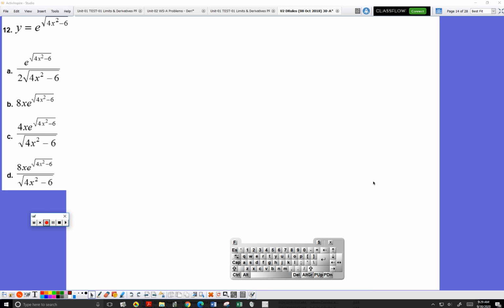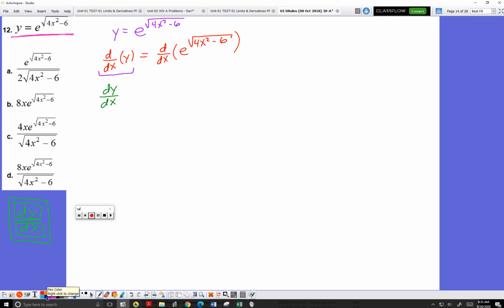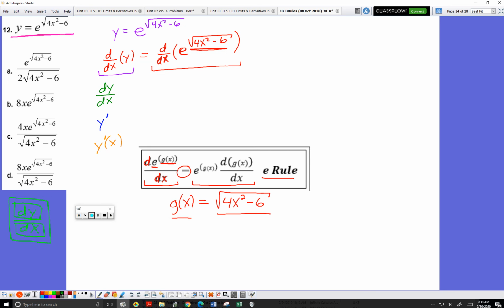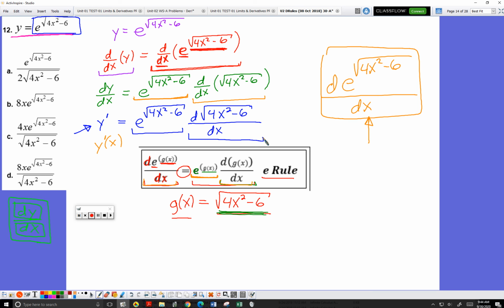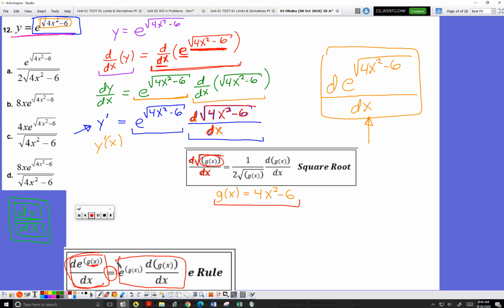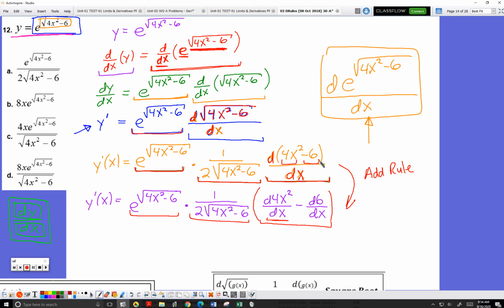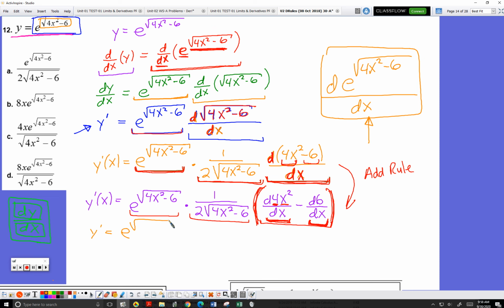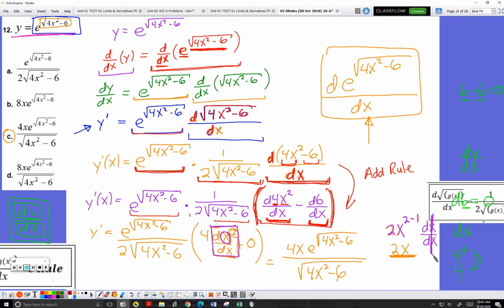U2 DRules 08 Oct 2018 30 A from 95, NO Prod, Quot 12